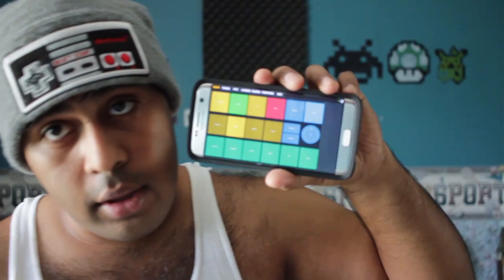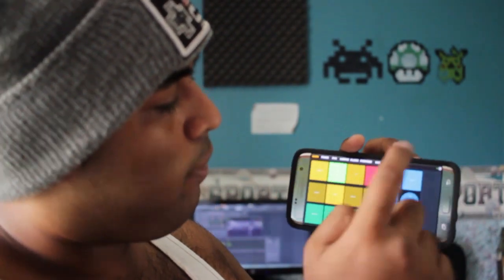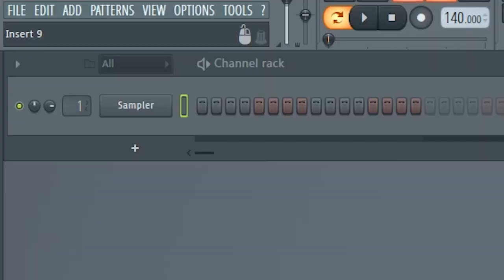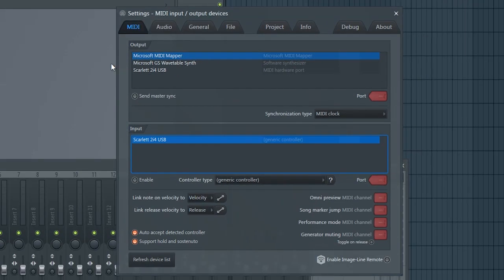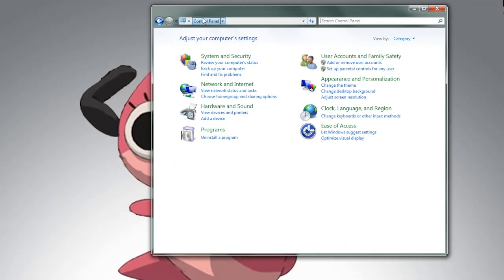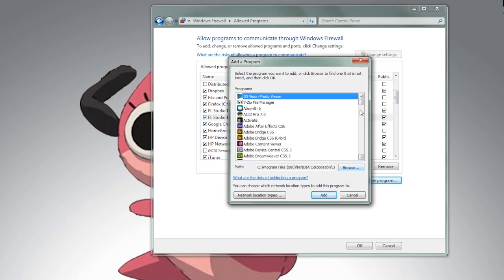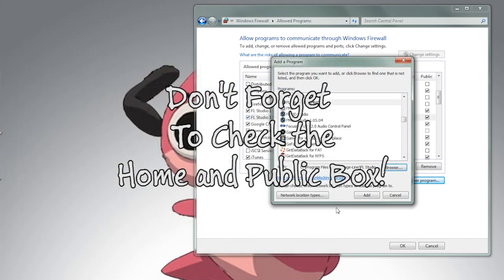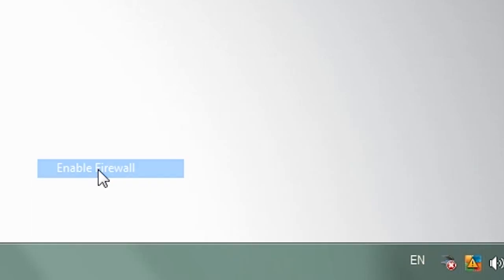Use Your Phone To Control FL Studio?! - How To Get IL Remote To Work!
NEWS FLASH! You can use your phone to control FL Studio 12 ( works with 11.1 as well) Useful for collab  with friends in the house, recording in a booth, writing lyrics on the bed or away from PC and so much more!